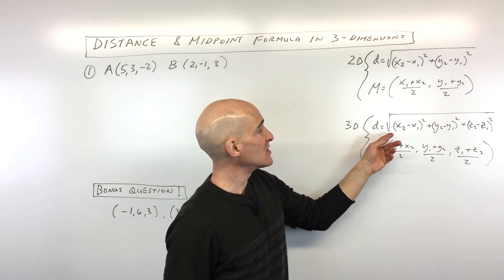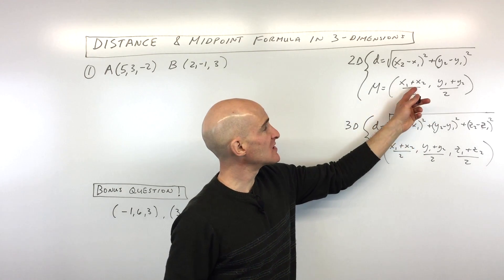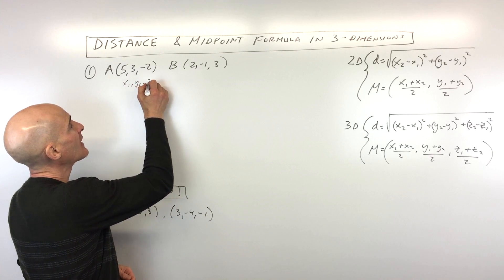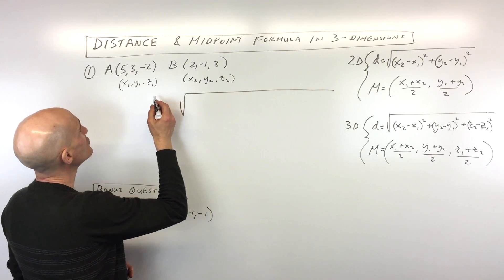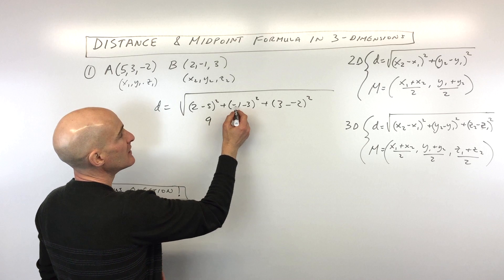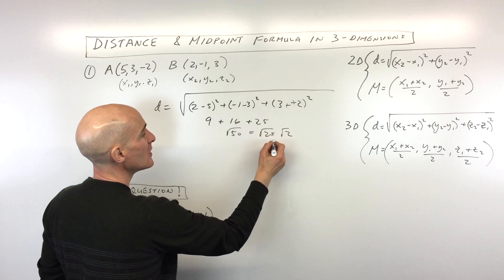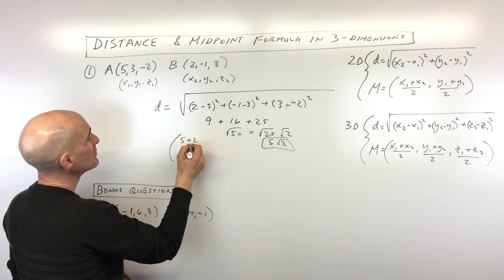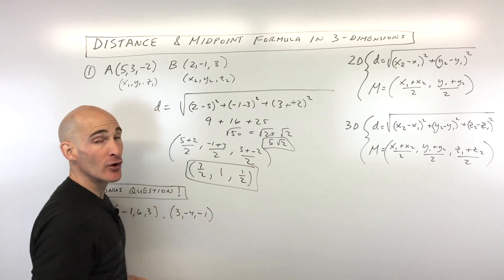Distance and Midpoint Formula in 3 Dimensions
Understanding distance and midpoint in three dimensions is a fundamental concept in geometry and algebra! In this video, you'll learn how to apply the distance formula and the midpoint formula to points in 3D space.

We'll break down the distance formula, showing you how to extend it from two dimensions to three by incorporating the z-coordinates. You'll see how to calculate the difference in x, y, and z values, square them, add them up, and then take the square root to find the exact distance between two points.

Next, we'll cover the midpoint formula, which acts like an average of the coordinates. You'll learn how to add the x's, y's, and z's separately and divide each sum by two to find the exact coordinates of the midpoint of a line segment in 3D.

Follow along with a clear example that demonstrates both calculations step-by-step, including simplifying the square root for the distance!

Timestamps:
0:00 - Introduction to Distance and Midpoint in 3D
0:15 - The 3D Distance Formula Explained
0:40 - The 3D Midpoint Formula Explained
1:15 - Example 1: Given Two 3D Points (5,3,-2) and (2,-1,3)
1:50 - Calculating the Distance in 3D
3:20 - Simplifying the Distance (Square Root of 50)
3:50 - Calculating the Midpoint in 3D
4:50 - Final Midpoint Coordinates